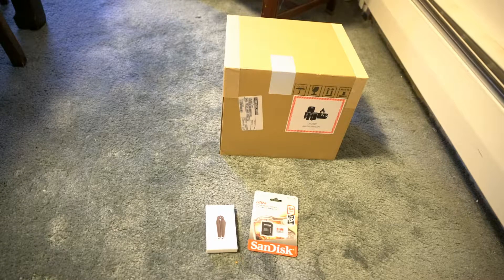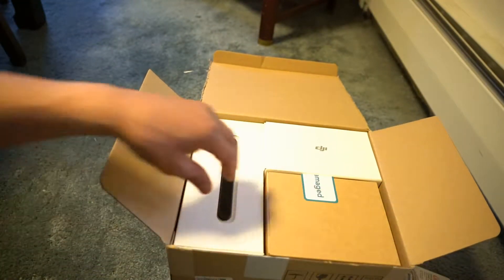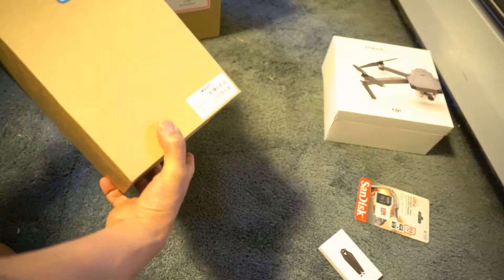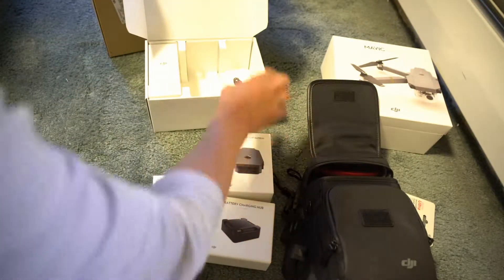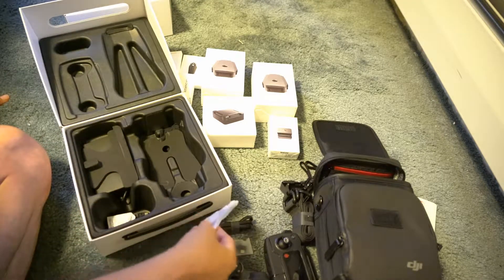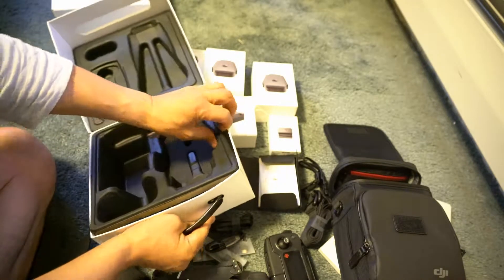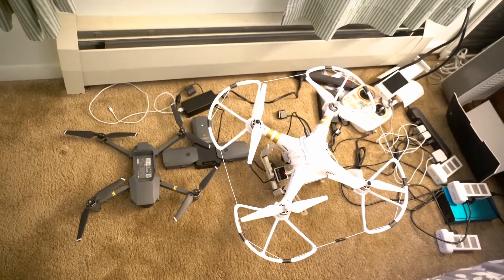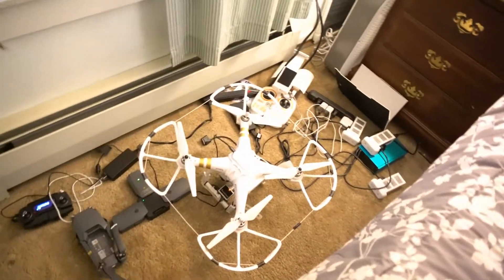DJI Mavic Pro Fly More Combo from B&H UNBoxing / 06-16-2017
B&H # DJMAVICPC MFR # CP.PT.000642